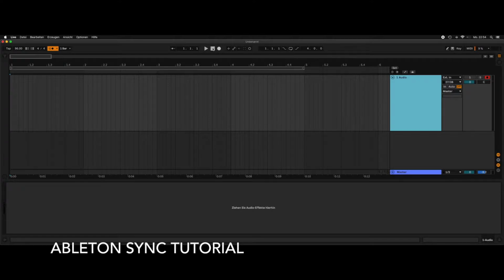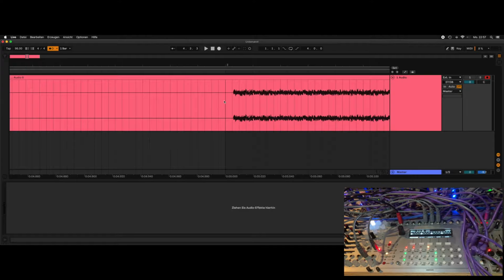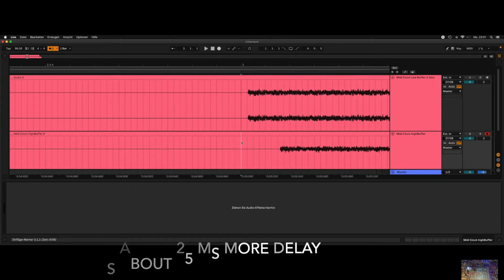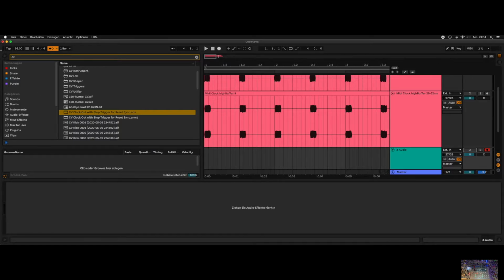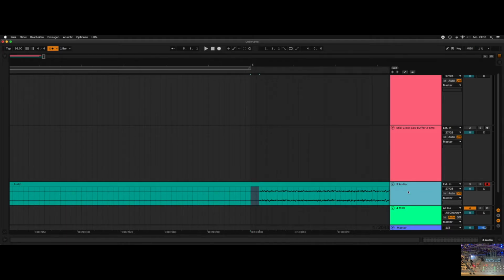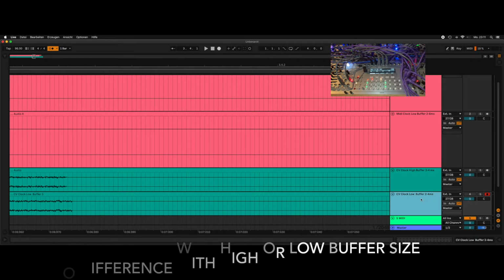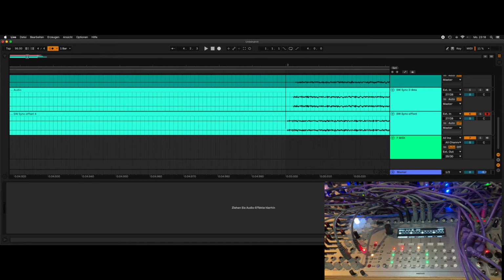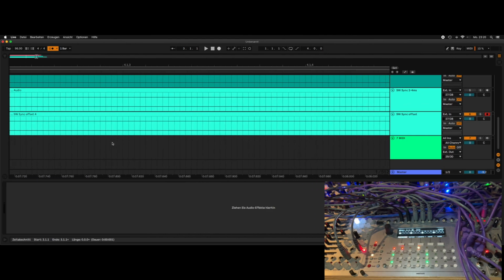Midi Clock VS. CV Clock Sync your External Equipment to Ableton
Since im currently preparing my new live setup, i wanted to test again some small things wich are very important in this context. For example the different ways to synchronize external equipment.
I use Midi Clock, and a CV clocl pluse over Ableton CV Tools and Esxpert Sleepers Silent Way Sync to see what delivers the best results.
In this case i synchronize my external Synthesizer.
I do this videos to improve my skills my sounds and to just have fun by making music and experimenting with my instruments.

Rock the planet...